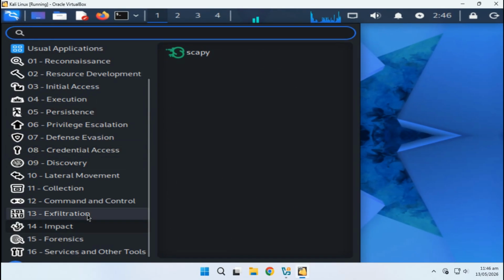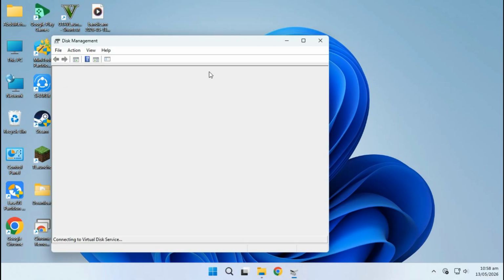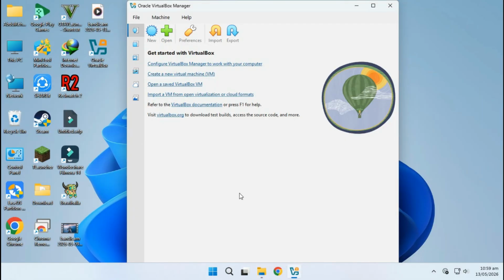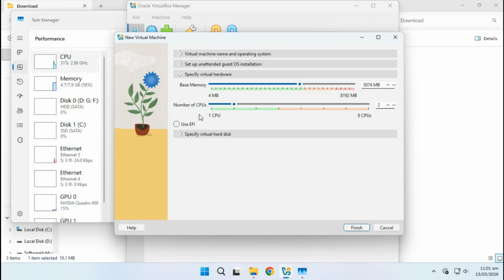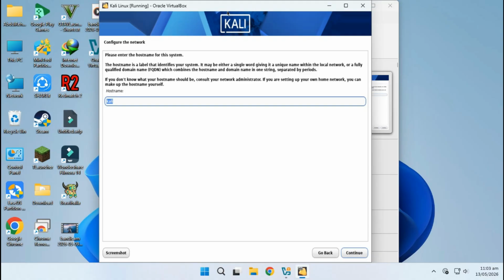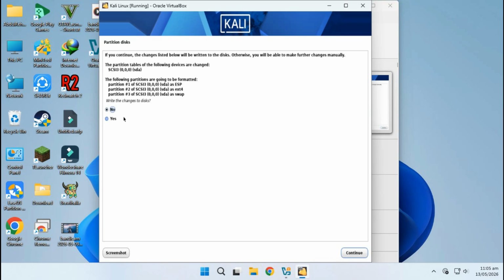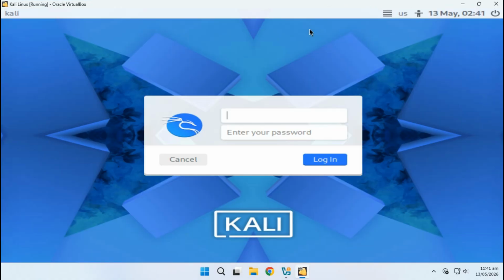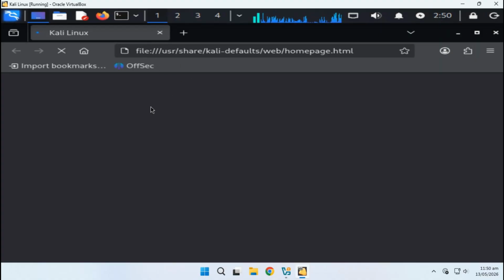Install Kali Linux in VirtualBox on Windows 11 Without Losing Any Data (2026)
Want to try **Kali Linux** safely on your Windows 11 PC without formatting or losing any files? 🤯 In this complete beginner-friendly tutorial, I’ll show you how to install Kali Linux inside **VirtualBox** step-by-step — the safest and easiest way to learn Linux, cybersecurity tools, and ethical hacking basics! 🚀

Using a virtual machine allows you to run Kali Linux alongside Windows 11 without touching your main operating system or personal data. Perfect for students, beginners, and tech enthusiasts who want to explore Linux securely. ⚡🔐

✅ Download Kali Linux ISO safely
✅ Create a Kali Linux virtual machine
✅ Best VM settings for smooth performance
✅ Install Kali Linux step-by-step
✅ Enable fullscreen & shared clipboard
✅ Fix lag and installation issues
✅ Run Kali Linux without losing data

💡 **Why Use Kali Linux in VirtualBox?**
• No dual boot required 🔄
• Safe and beginner-friendly 🛡️
• Keep Windows files completely secure 💻
• Learn Linux & cybersecurity tools ⚡
• Test software in an isolated environment 🔐
• Easy to remove anytime

🎯 **Perfect For:**
• Linux beginners
• Cybersecurity students
• Tech enthusiasts & developers

⚡ After watching this video, you’ll be able to **run Kali Linux smoothly in VirtualBox like a pro without risking your Windows installation!**

👍 If this video helps you:
• Comment your PC specs 💬
• Share with friends who want to learn Kali Linux 🐉